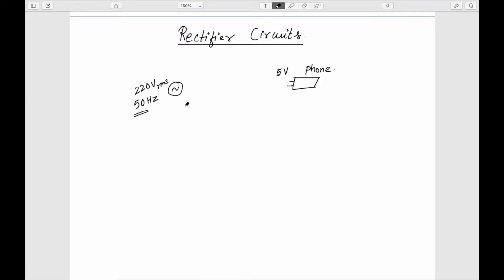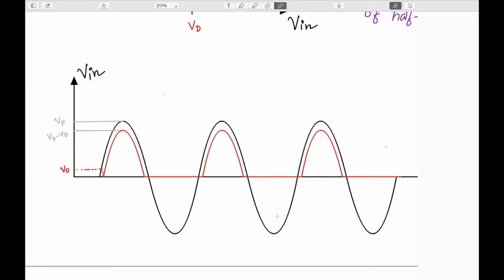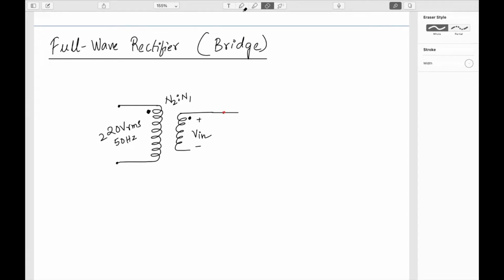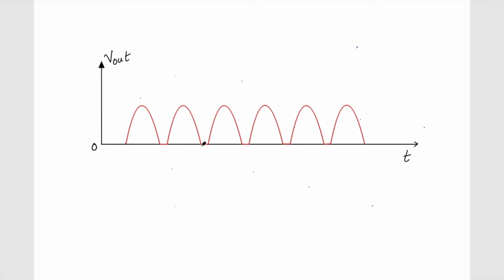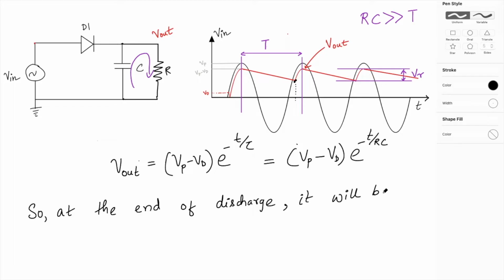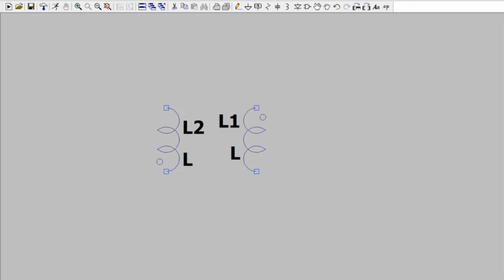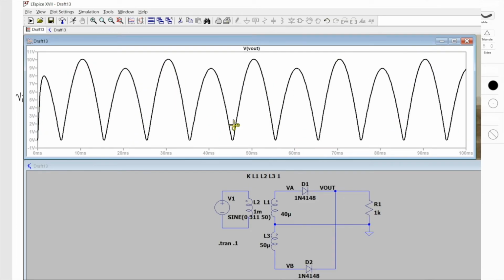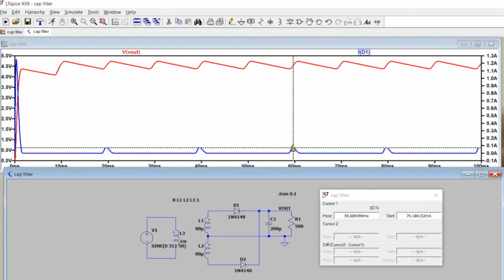Lec 6: Half-Wave and Full-Wave Rectifiers || Introduction to Electronics || IIT Bhubaneswar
This lecture by Dr. Nijwm Wary, IIT Bhubaneswar covers half-wave, full-wave rectifiers (center-tap and bridge). Also these circuits have been demonstrated in simulation in LTSpice.

For lecture notes, recording of other lectures and other materials,